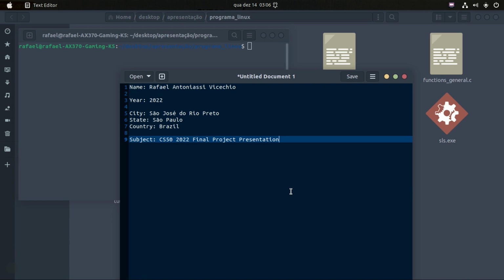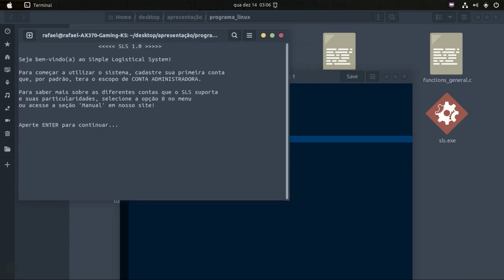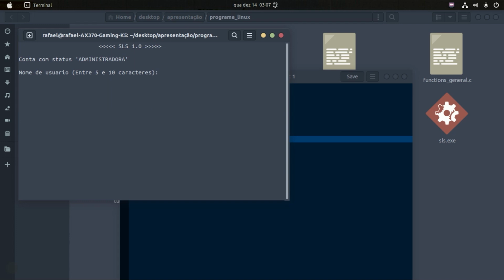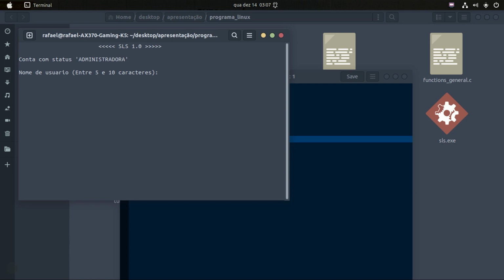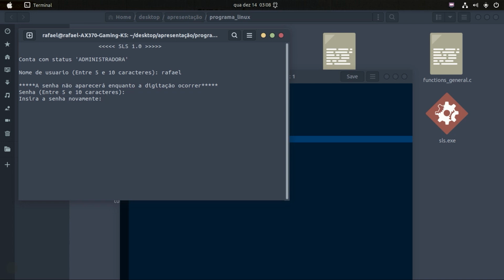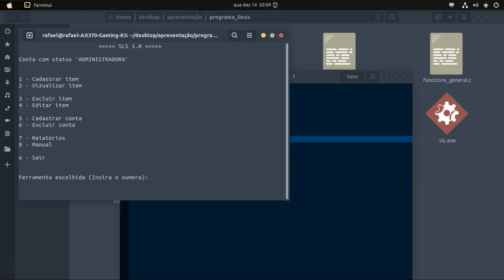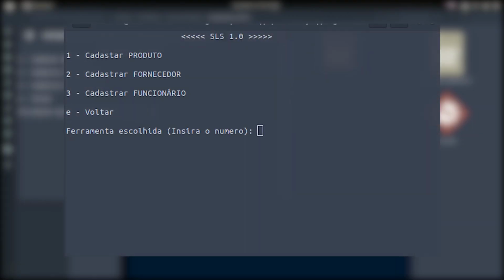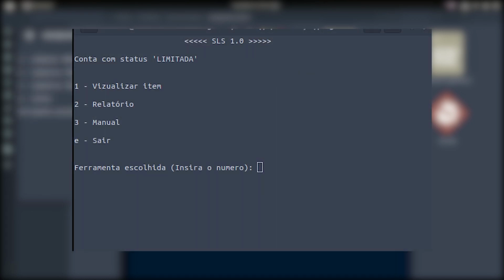CS50 2022 - Final Project Presentation (SLS - Simple Logistical System)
Short video going over all features present at SLS 1.0.